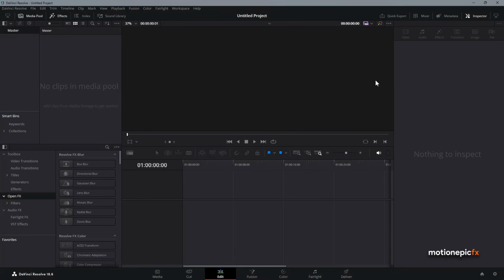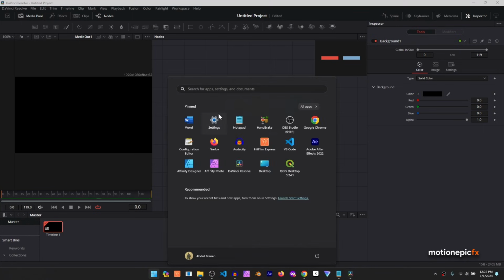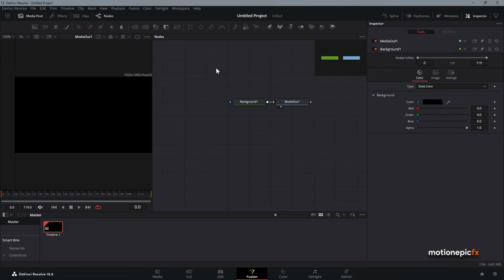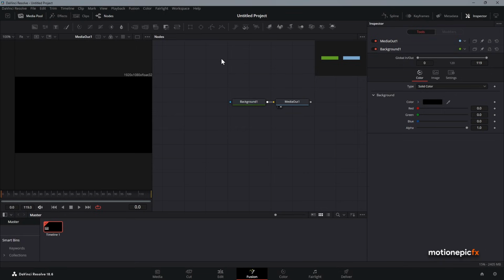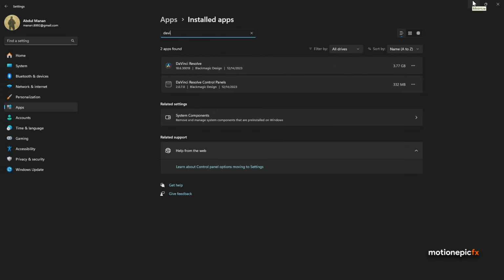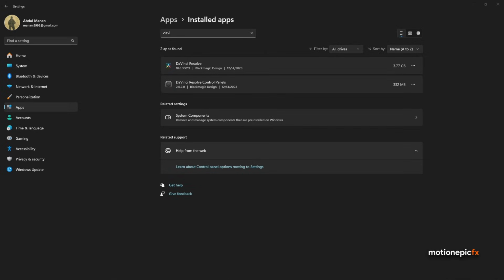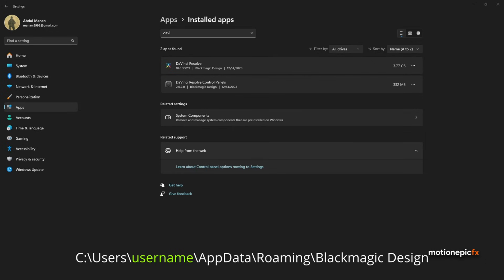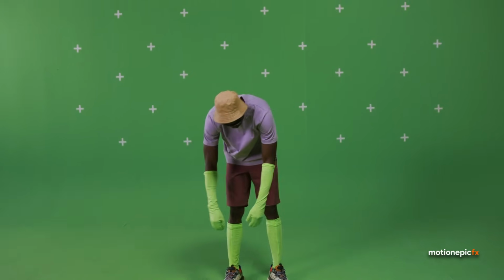How To Clean Install or Uninstall Davinci Resolve - Fix All Errors in Davinci Resolve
In this video, you'll learn how to completely uninstall or clean install Davinci Resolve. Sometimes the software can act weird and the only fix is by re-installing the software.